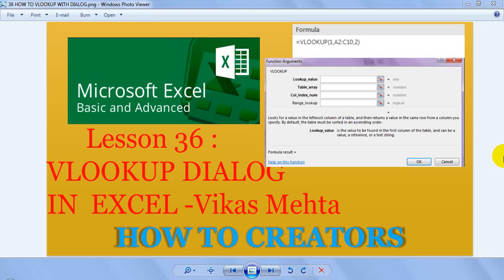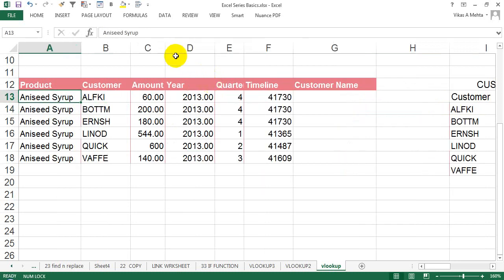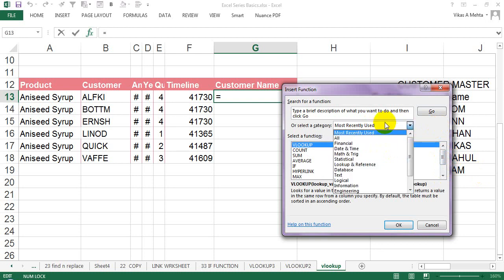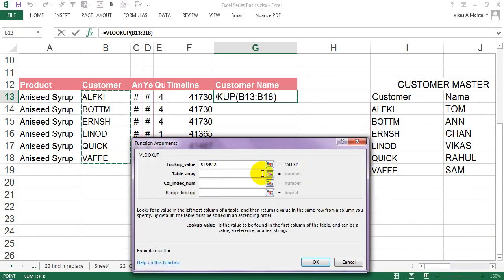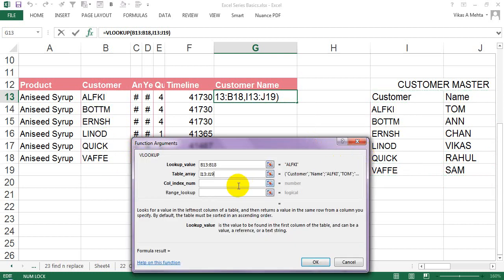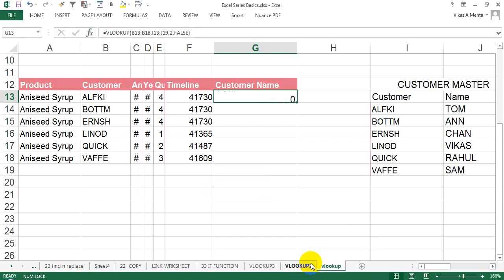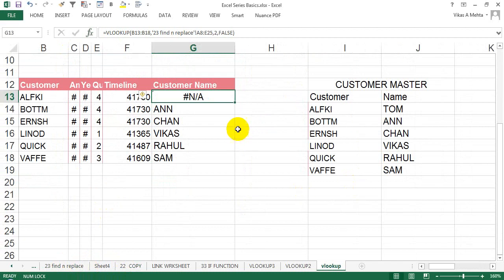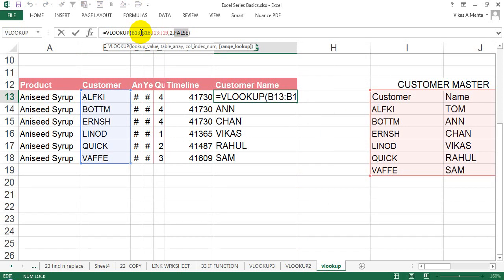HOW TO USE COMPLEX VLOOKUP IN EXCEL WITH DIALOG : EXCEL 2016 TUTORIALS : PART 36 DEL LAST SCREEN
HOW TO USE COMPLEX VLOOKUP IN EXCEL WITH DIALOG  : EXCEL 2016 TUTORIALS : PART 36